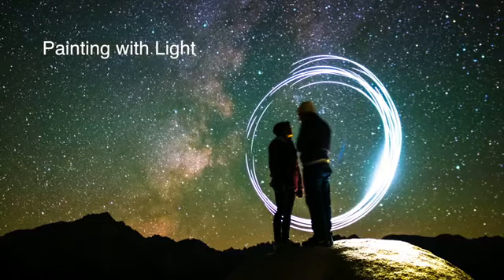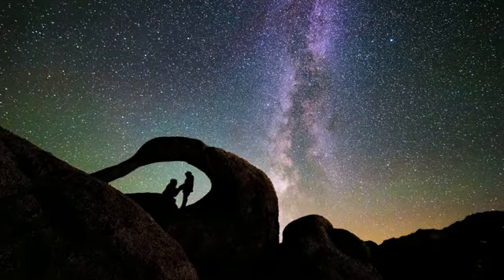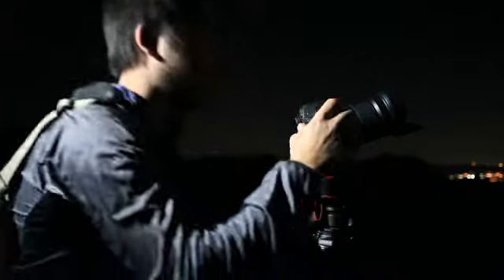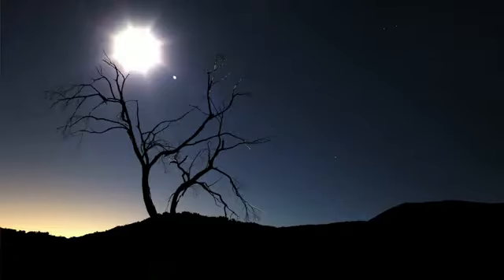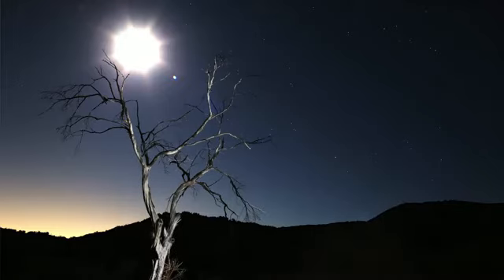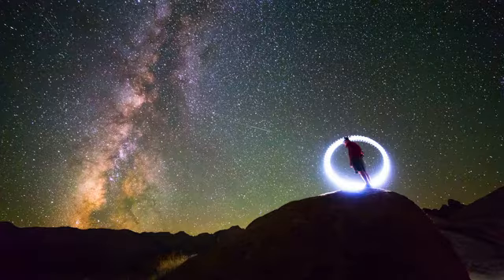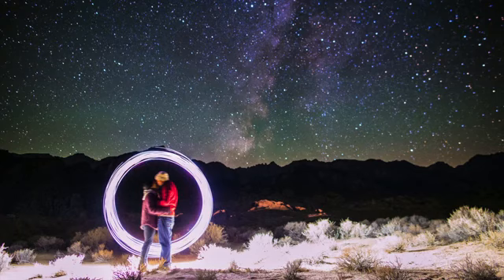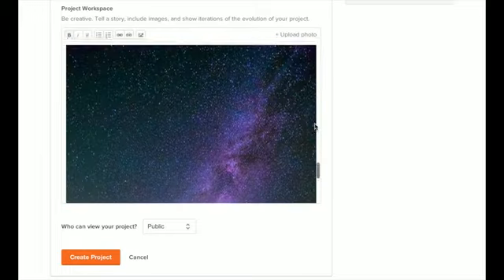7. Painting with Light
This the 7th video of the Astrophotography Essential Training The Basics. Here we talk about the notion of post-production and some major tools.